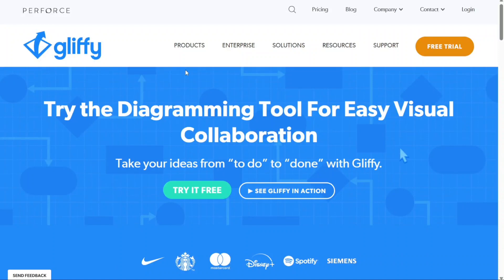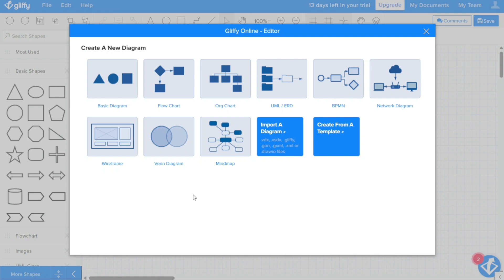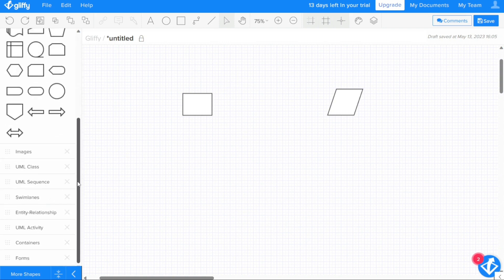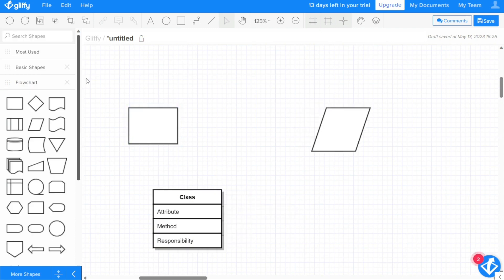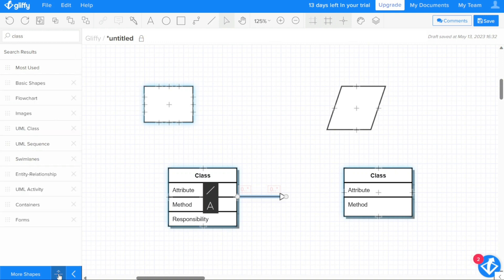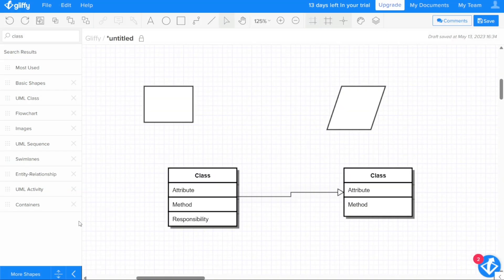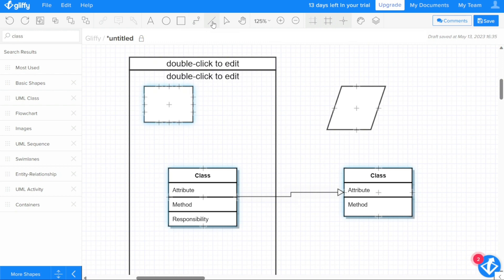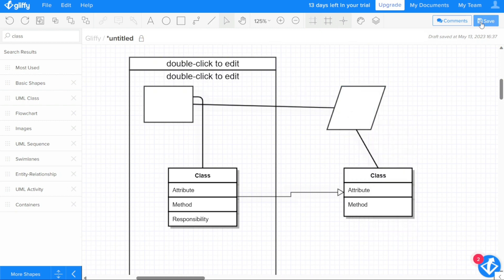Gliffy Tutorial For Beginners | How To Use Gliffy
This is my video tutorial on Gliffy for beginners. I cover the most basic functions.

How To Use Gliffy - Gliffy Tutorial For Beginners